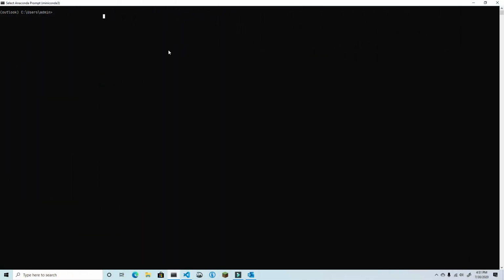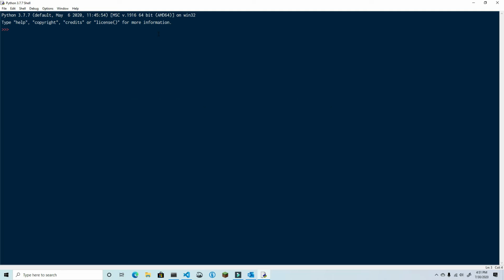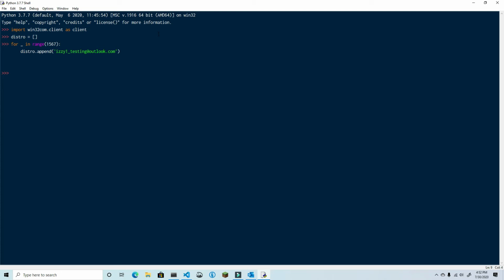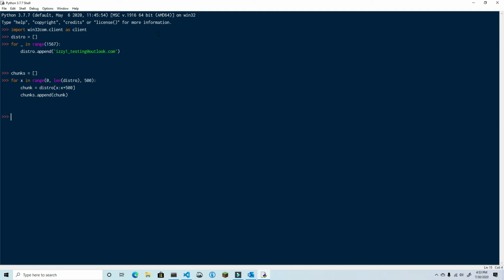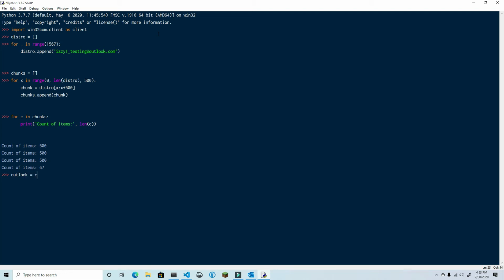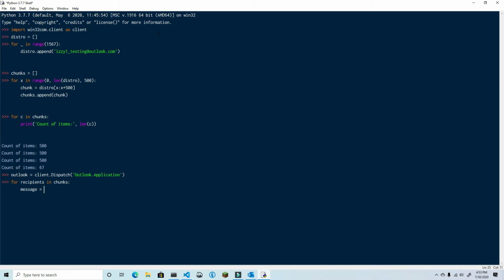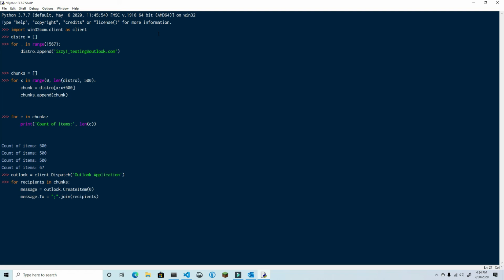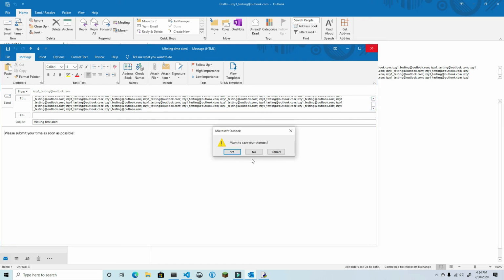How to work around SENDING LIMITS by CHUNKING a distribution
If you're interested in automating Outlook with Python, in this video, I’m going to show you how to work around the sending limits that restricts the number of recipients per message. Learn how to get the most out of Outlook using Python. In this Outlook-Python series, you will learn how to create and send email, use email templates, bulk-mail, search email folders, etc...